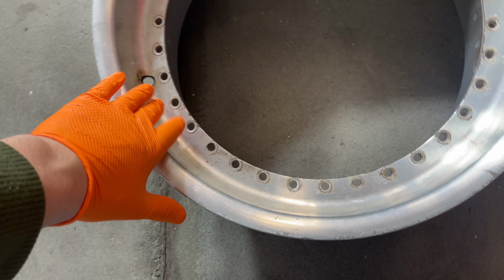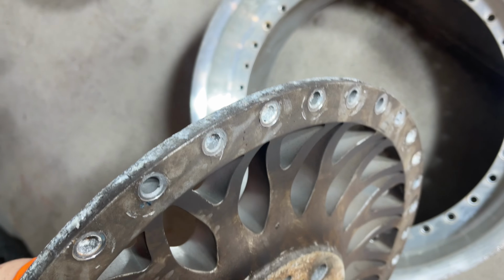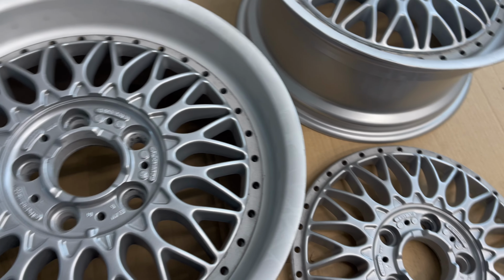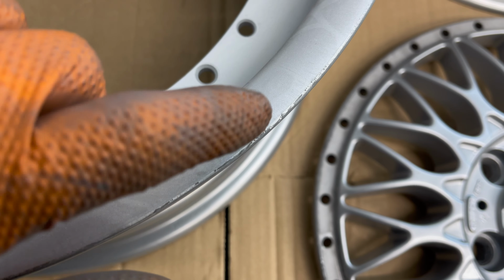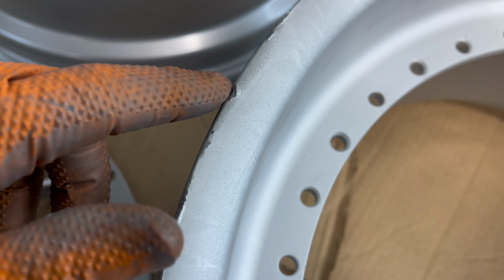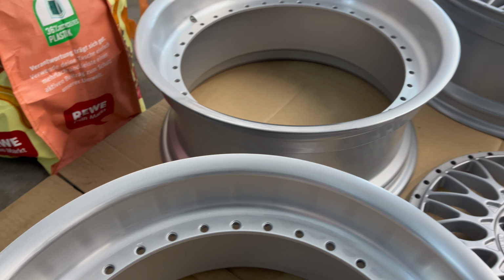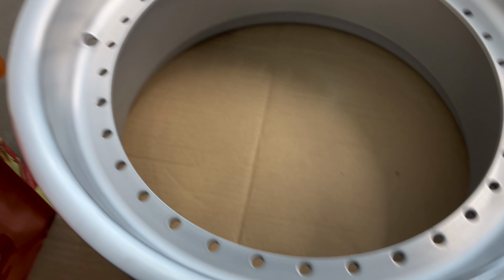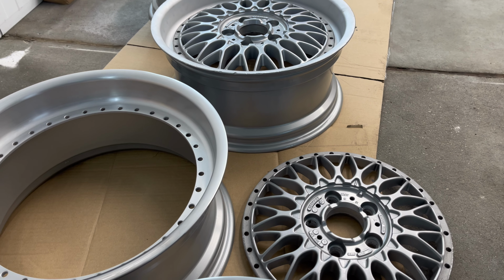Bbs rc090 restoration